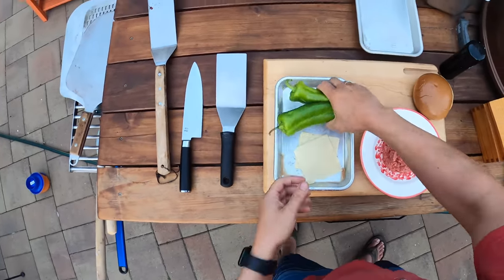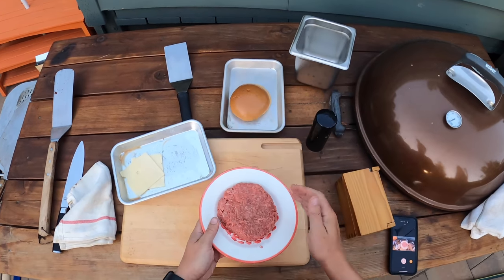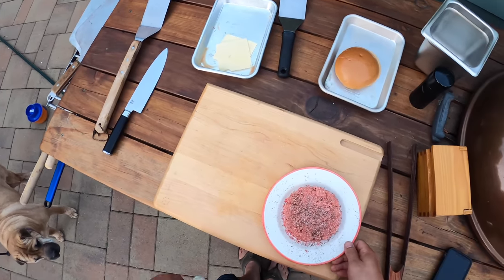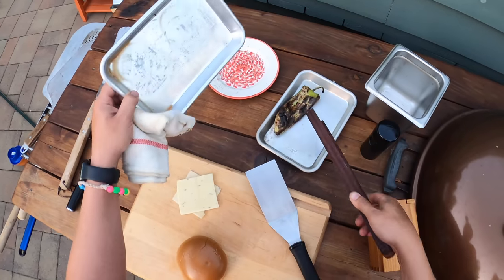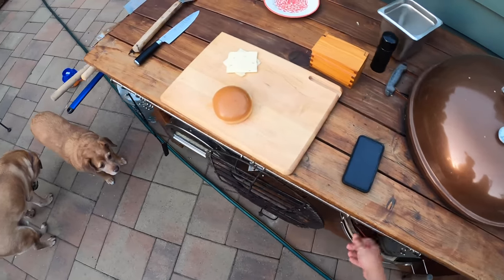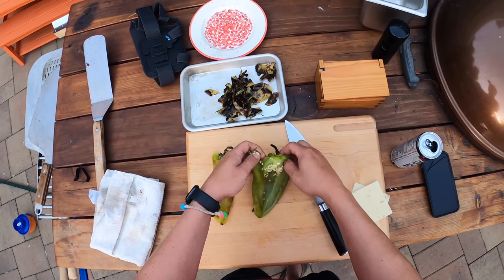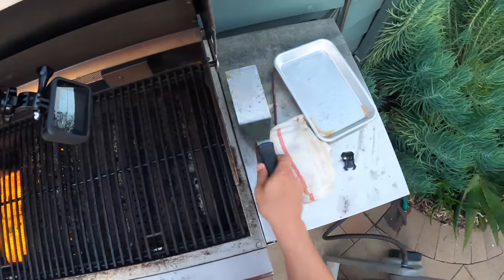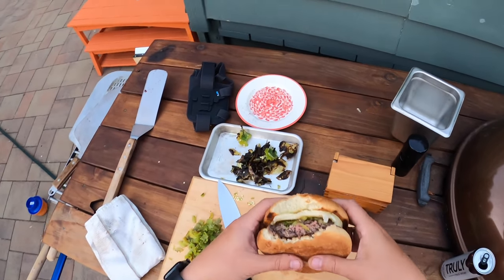Green chile Cheeseburger | Kenji's Cooking Show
These green chile cheeseburgers are inspired by the ones they used to serve at the Bobcat Bite in New Mexico (which are not available at Santa Fe Bite, same owners). It's a big grilled cheeseburger with grilled Anaheim (preferably Hatch) chiles and Swiss cheese. I also add a slice of pepperjack because I like it.